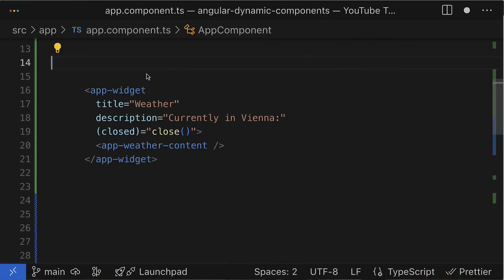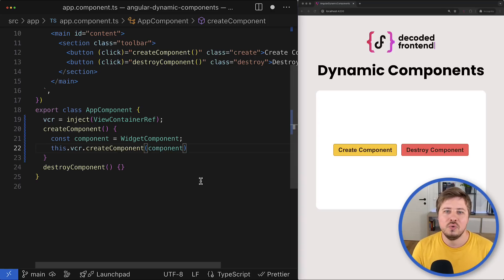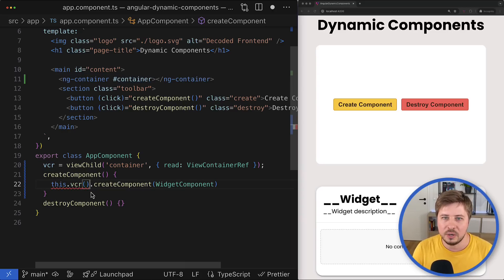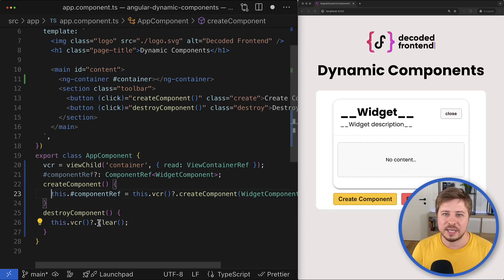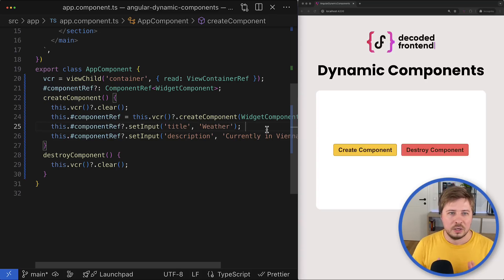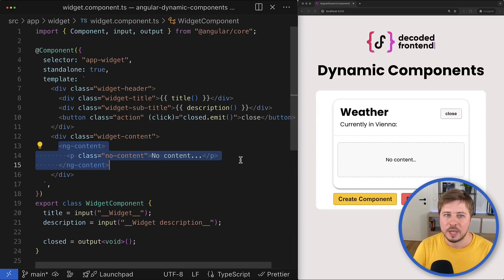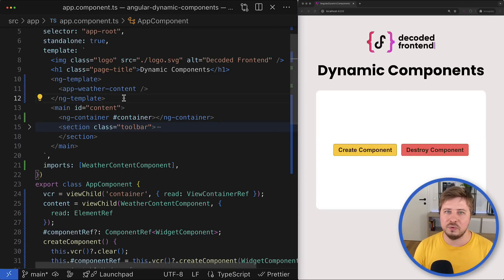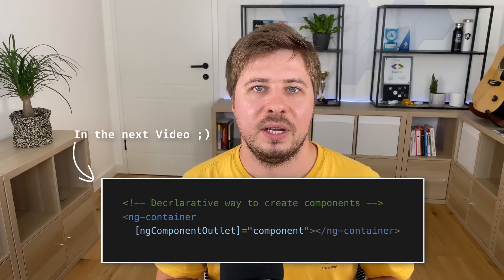Dynamic Component in Angular (2024)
It is only a matter of time before you encounter a use case in which specific components must be created dynamically at runtime, and from this video, you will find answers to the following questions:

How to create and destroy components dynamically.
How to properly change created component inputs;
How to react to component outputs;
And how to dynamically create customizable components with content projection.

And, of course, I will show it using the modern Signal-Based API ;)

🕒  Time Codes:
00:00 - Intro;
00:01:03 - Concept of ViewContainer;
00:02:10 - Basics of Dynamic Component;
00:05:31 - How to Destroy created Component;
00:07:35 - How to update inputs;
00:09:31 - How to react to outputs;
00:11:04 - Content Projection and Dynamic Components;
00:16:00 - Where to learn more? ;
00:16:53 - Outro;